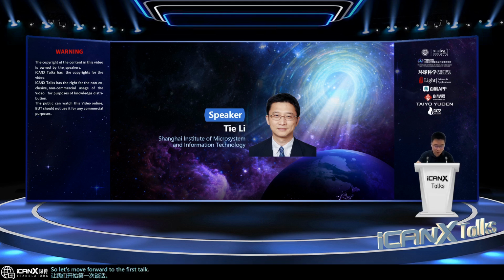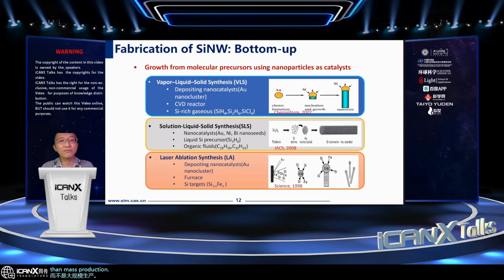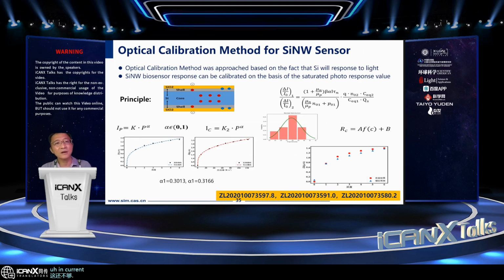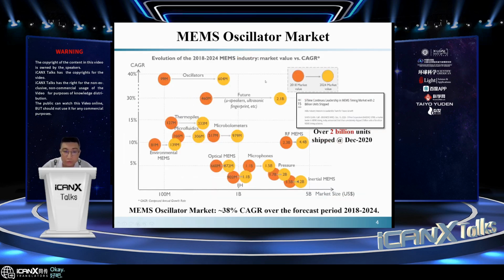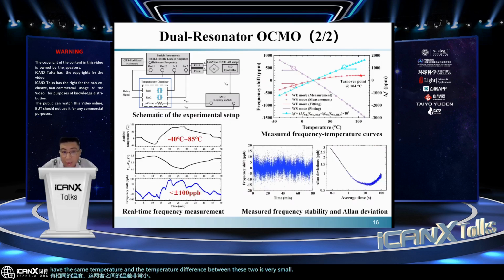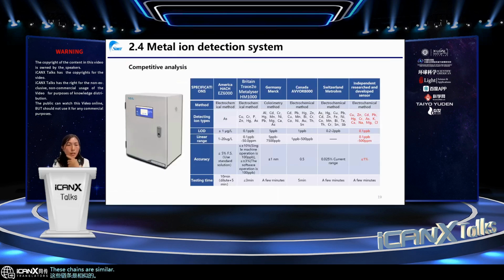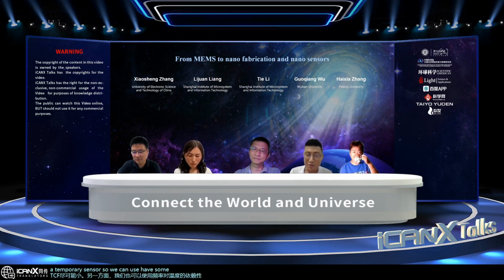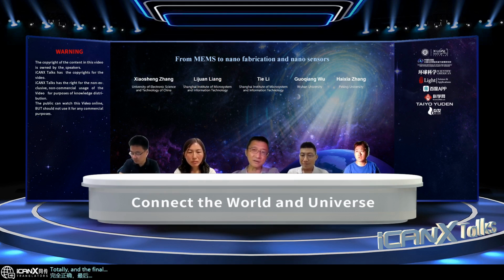iCANX Talks vol.198 ：From MEMS to nano fabrication and nano sensors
Tie Li/Shanghai Institute of Microsystem and Information Technology/From MEMS to nano fabrication and nano sensors